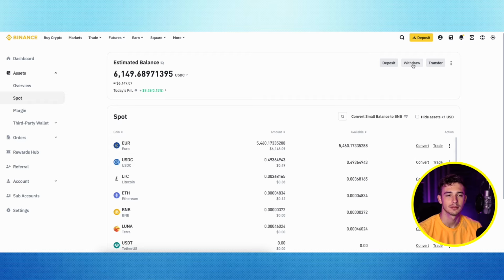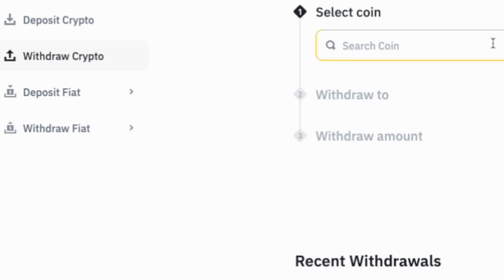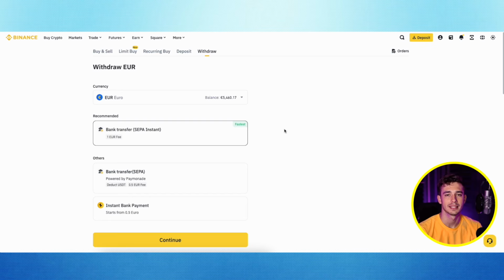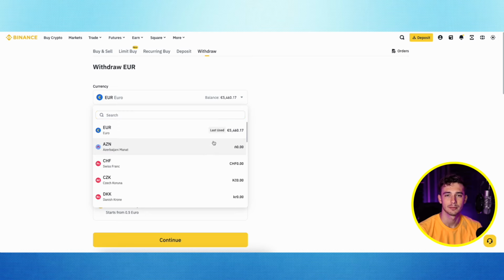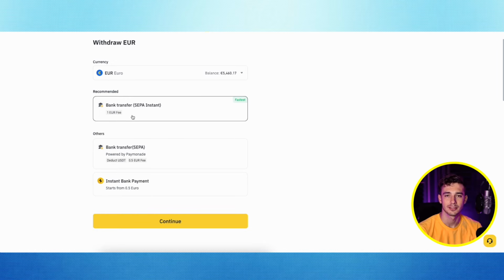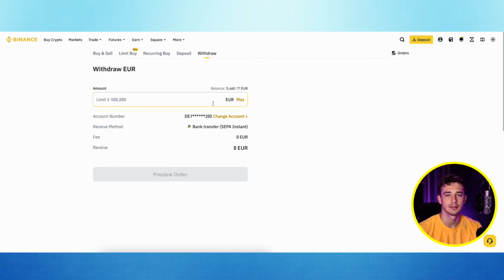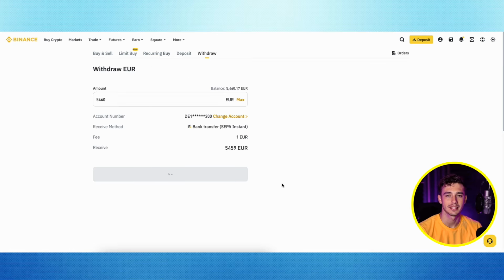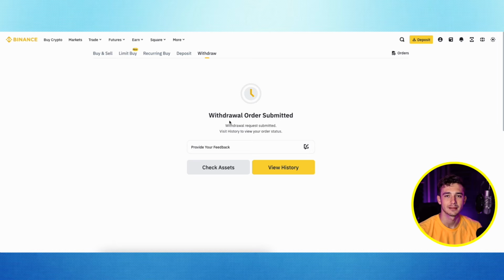HOW TO WITHDRAW MONEY FROM BINANCE TO BANK ACCOUNT (2026)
In this video, I am going to show you how to withdraw money from your Binance account directly to your bank account. Learn the step by step process for safe and fast withdrawals in 2026.